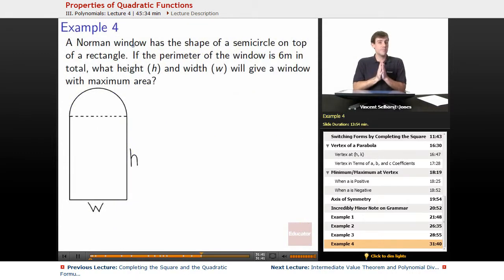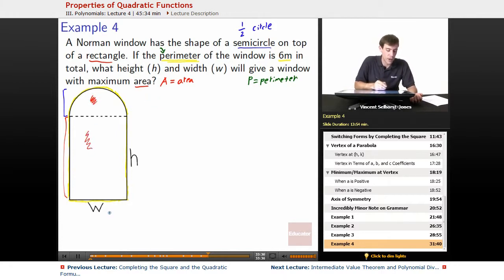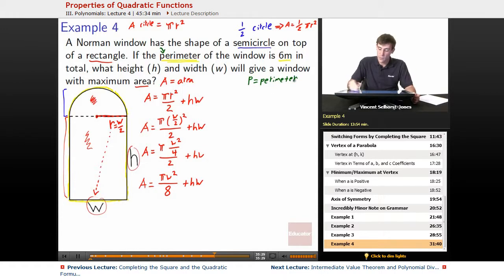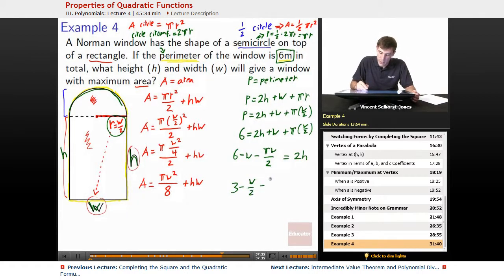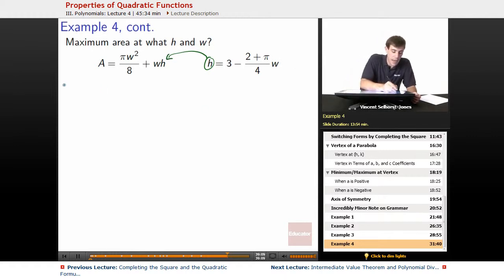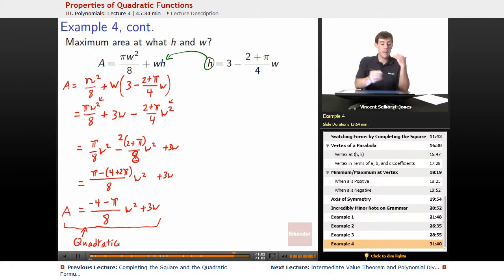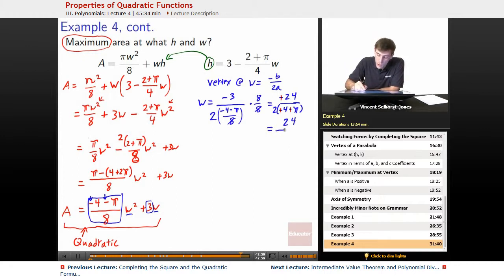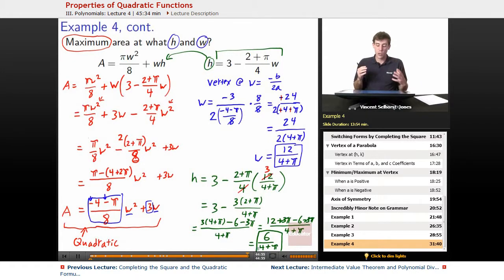Precalculus - Properties of Quadratic Functions